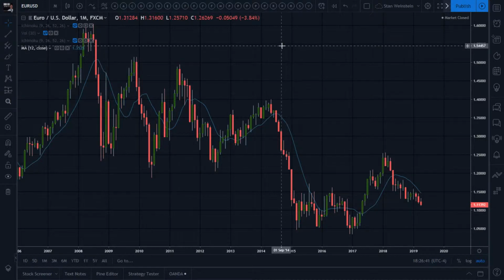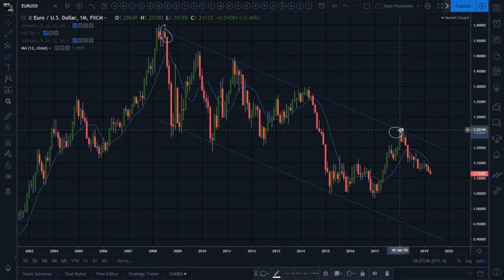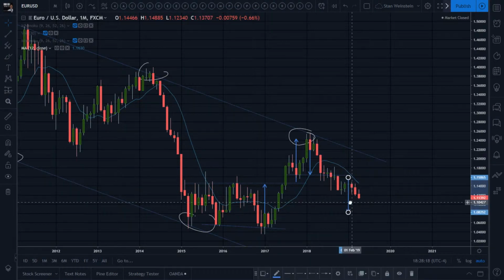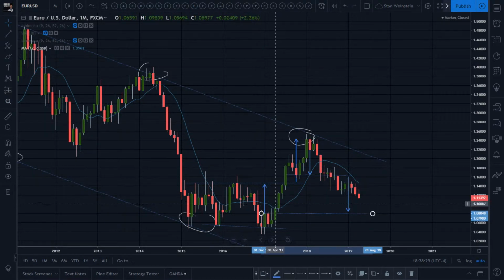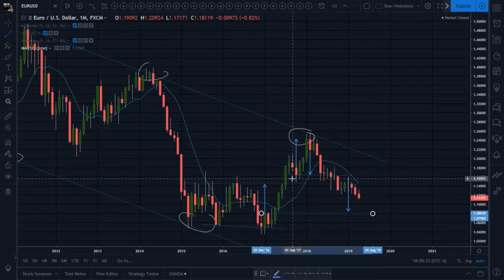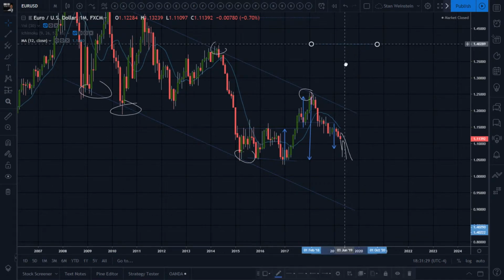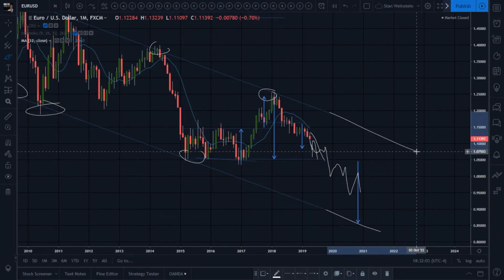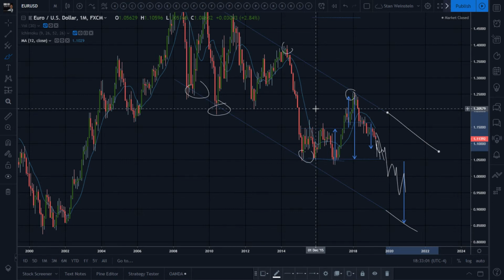Secretwars #0422 - Forex Review: Euro losing the battle vs US Dollar.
In a downtrend withing a bigger down trend. When timeframes align… That is a powerful omen. MonthlyChart Timeframes Forex $eurusd $dxy $6e_f $study